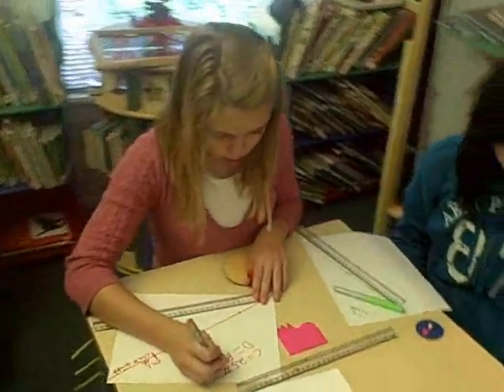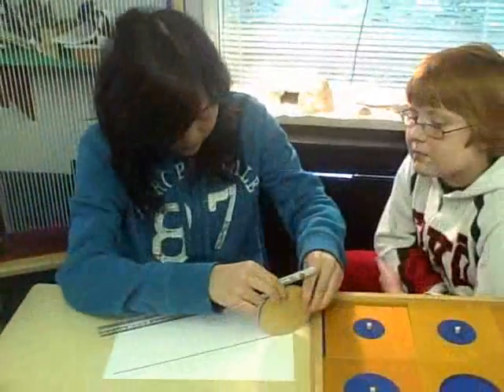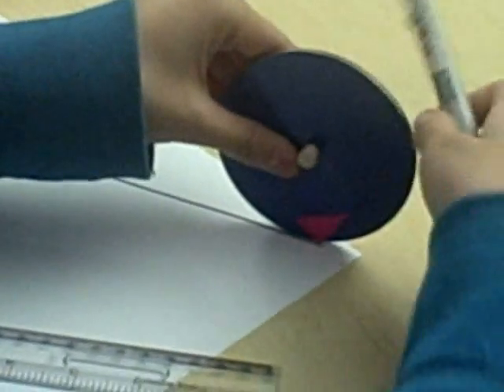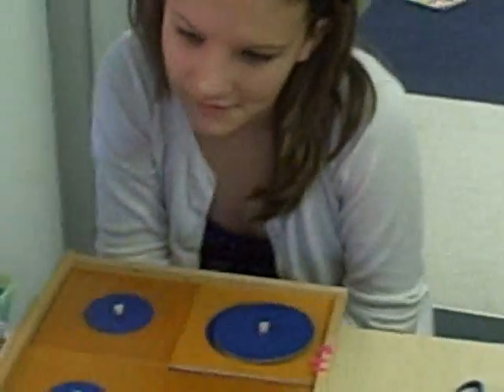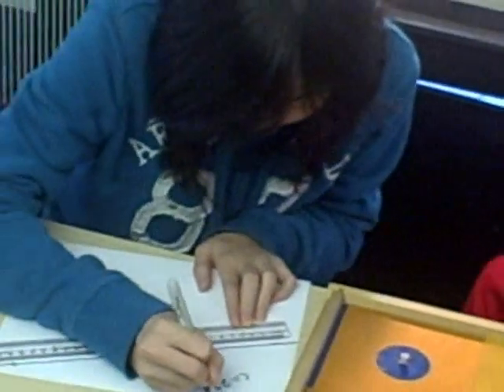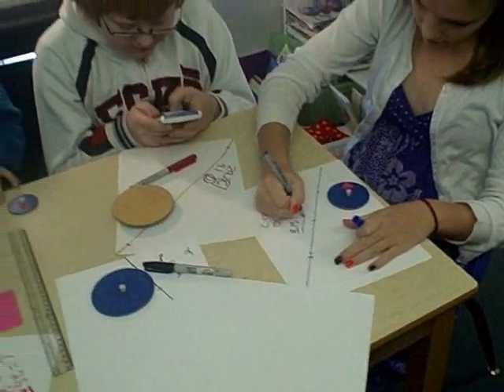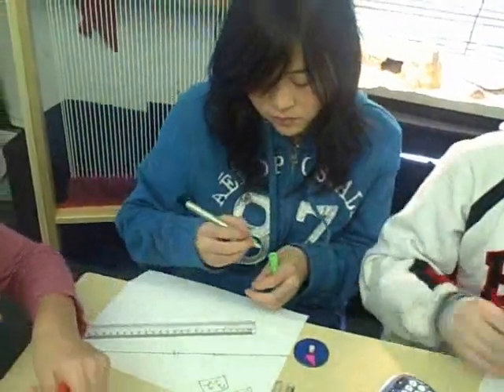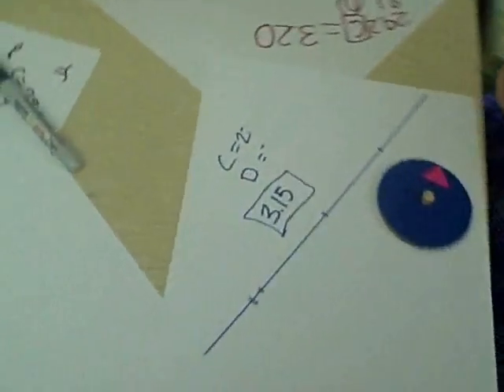Discovering Pi with the Montessori Blue Circles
Students use the blue circle to find the ratio of circumference over diameter, which is Pi, or 3.14.